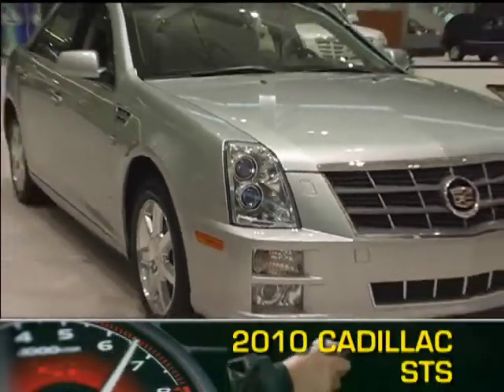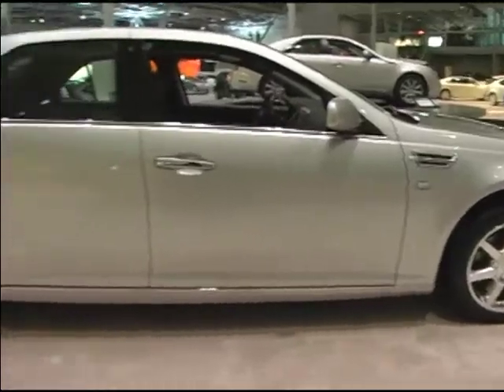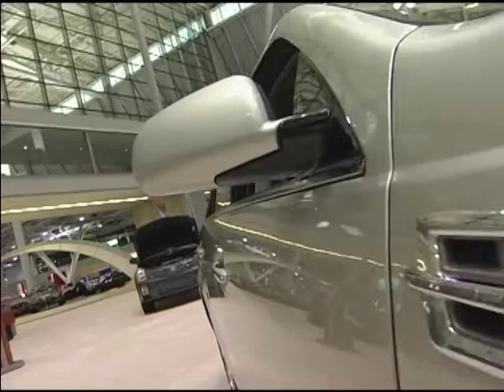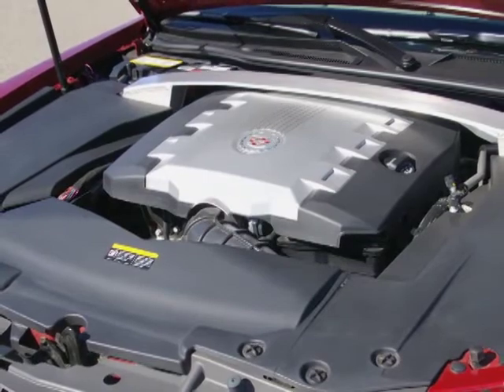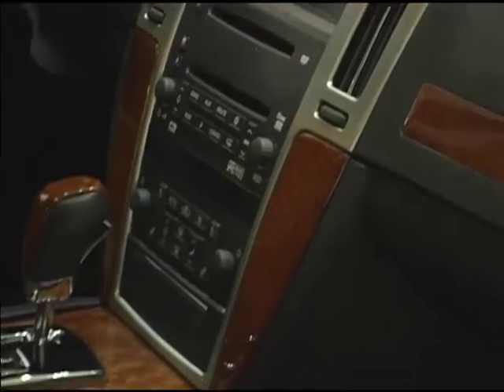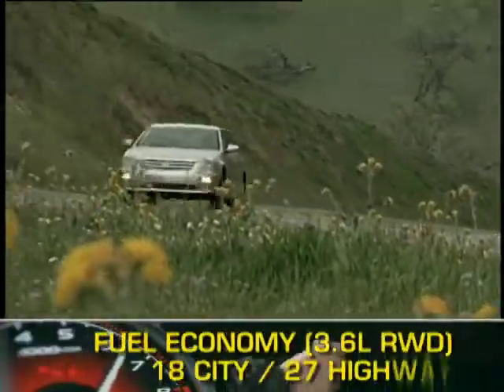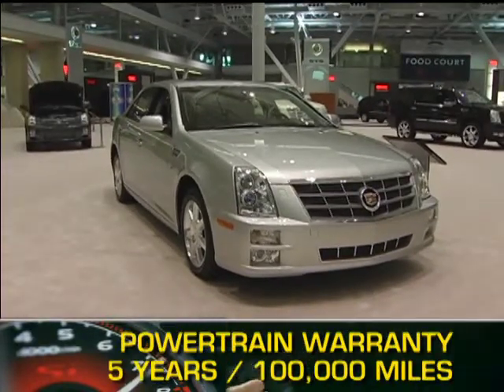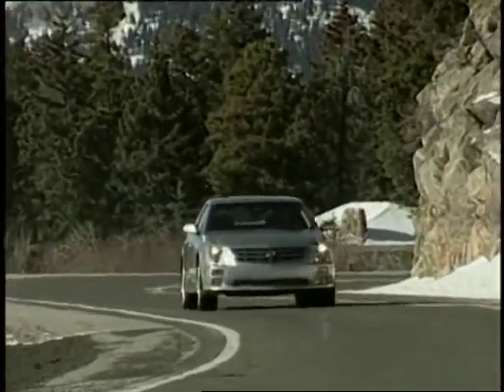2010 Cadillac STS Overview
The 2010 Cadillac STS has the sleek looks, premium appointments and innovative safety features that set it apart from other full-sized luxury sedans in the market today.